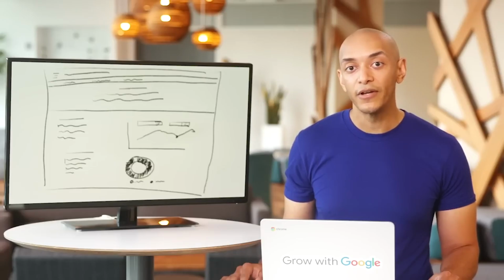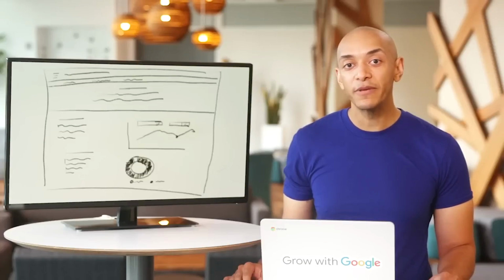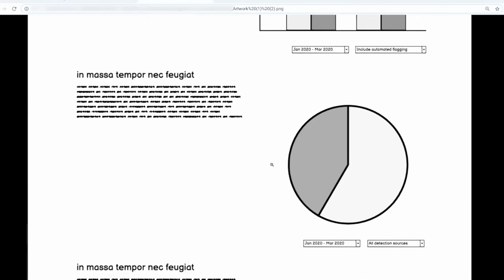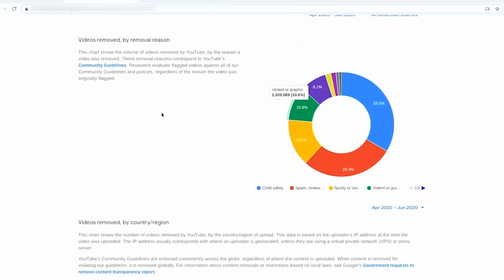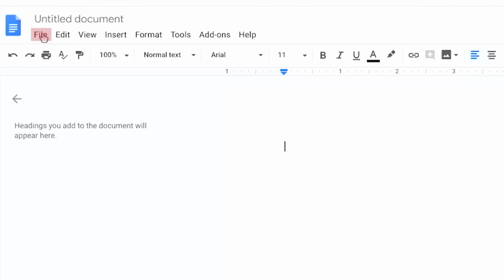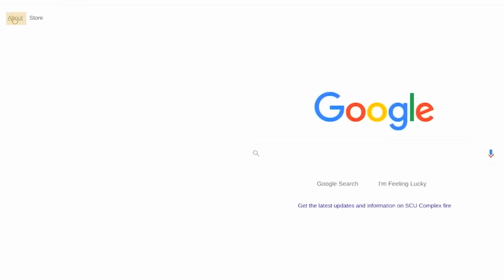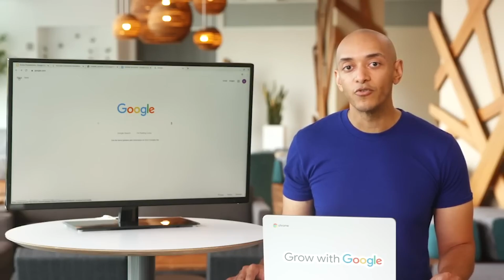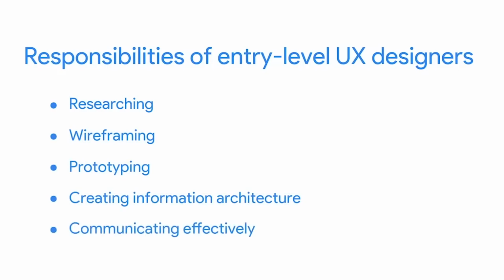What Does an Entry-Level UX Designer Do? | Google UX Design Certificate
Entry-level UX designers start their careers by doing a lot of tasks to learn the basics. We identify some typical responsibilities of entry-level UX designers.